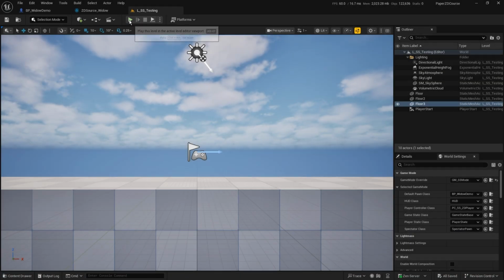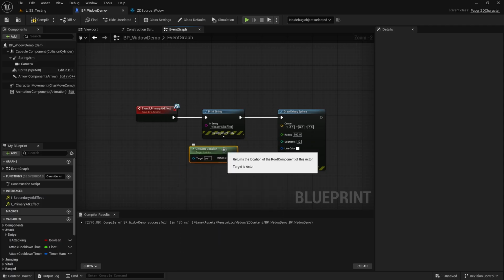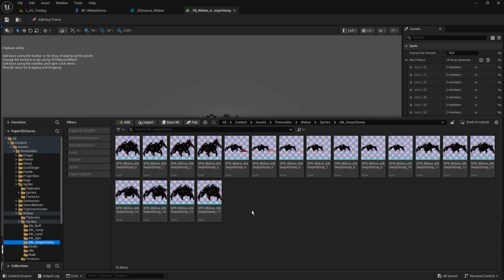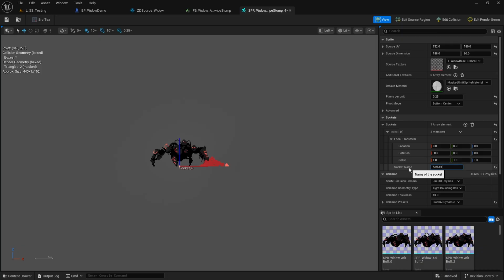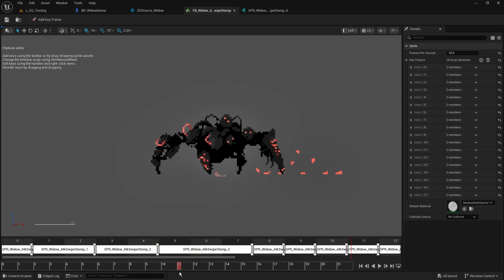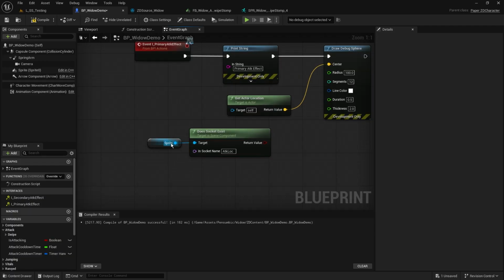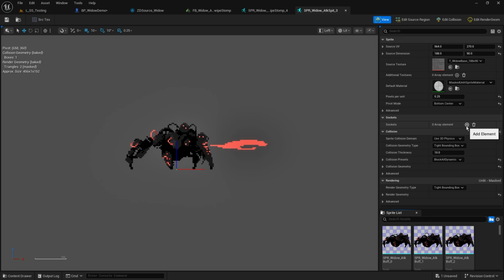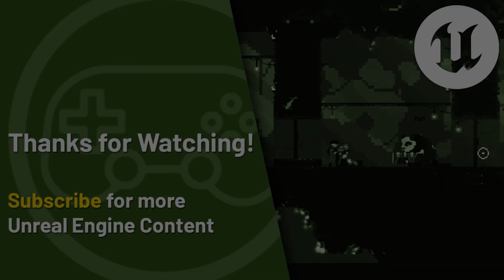Unreal Engine 5 Tutorial - Paper 2D and ZD - 30. Using Sockets with Paper 2D Sprites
In this tutorial we are going to look at how Sockets can be used within Sprite elements of our Game. When performing an Action or Attack we have the Notifies triggering the effect at the correct frame of the Flipbook Animation, but how do we get the Location of that effect outcome to be in the right place? Using Sockets we will be able to define where a Projectile should spawn from, where an Attack should do its effects or where to perform a check from! This will mean that we aren't just taking the Character's main Location for an Attack, but using Sockets to make damage actually happen where their fists, claws and weapons are at that frame!